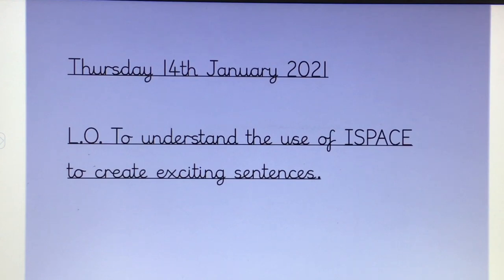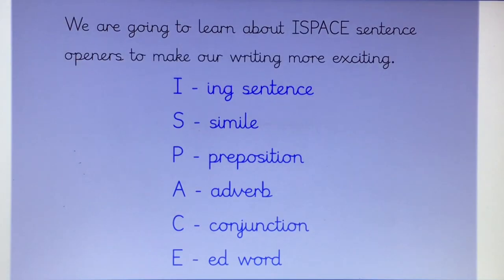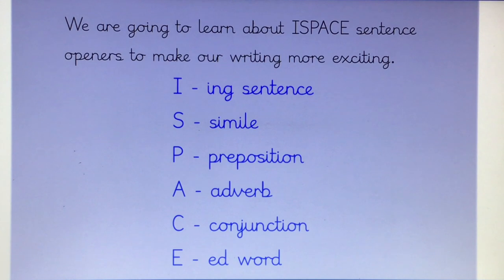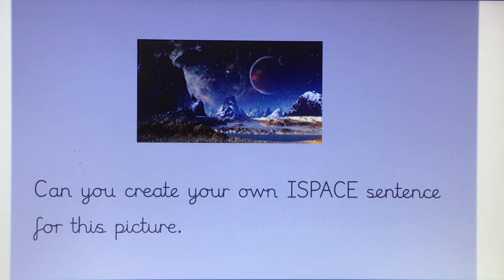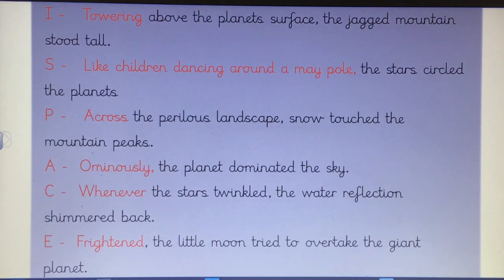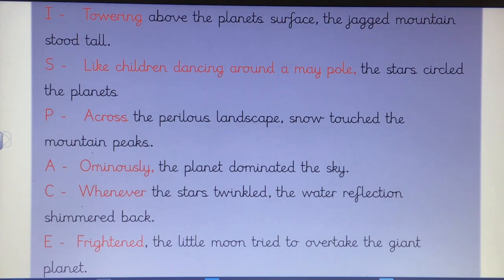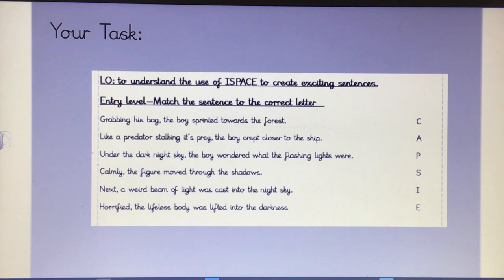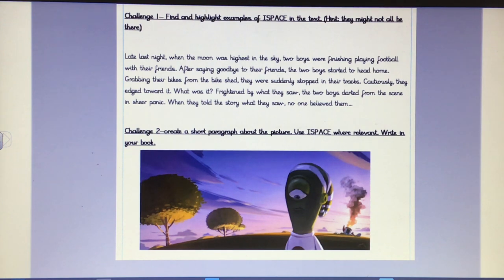Year 4 English Thursday 14th January